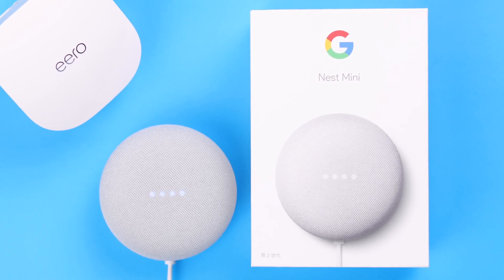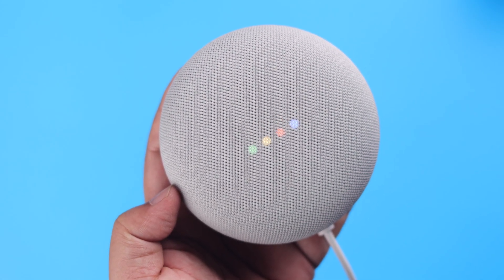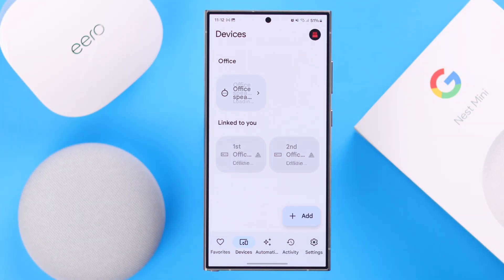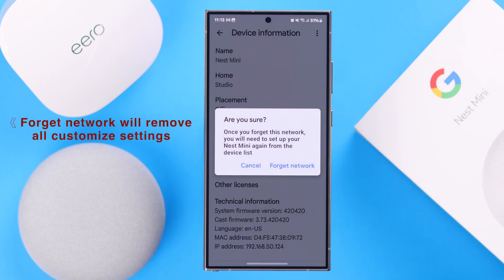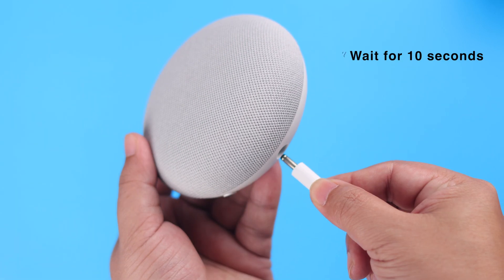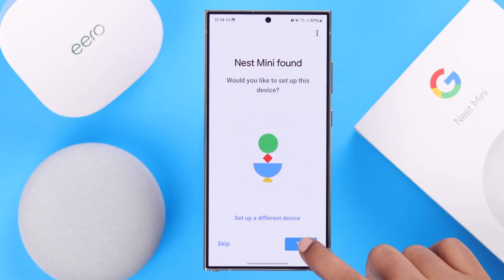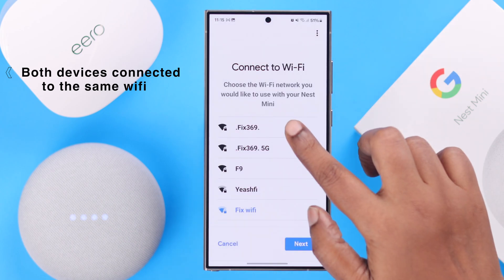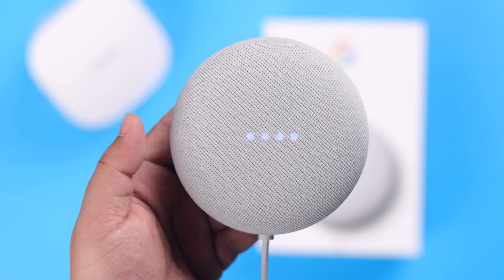How To Change Wi-Fi on Google Nest Mini! [Connect New WiFi Networks]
Confused about how to change the Wi-Fi Network on your Google Nest Mini? Don’t know how to connect to a new WiFi Network on Google Nest Mini? Then this is the video for you.

In this video, the Fix369 Team will show you 2 steps you need to follow to switch the WiFi network on Google Nest Mini by linking a new network to it.

0:00 Google Nest Mini Change WiFi Networks
0:22 Step 1: Forget Connected WiFi on Google Nest Mini
0:36 Please Note
0:45 Step 2: Setup Google Nest Mini and Connect New WiFi